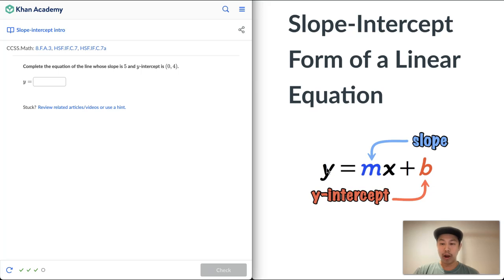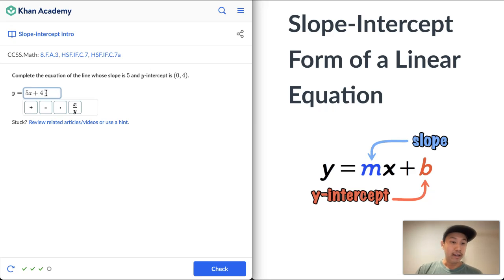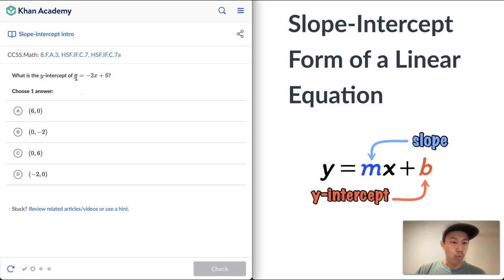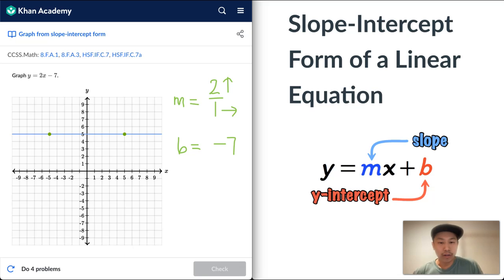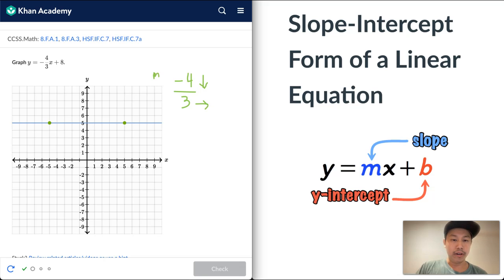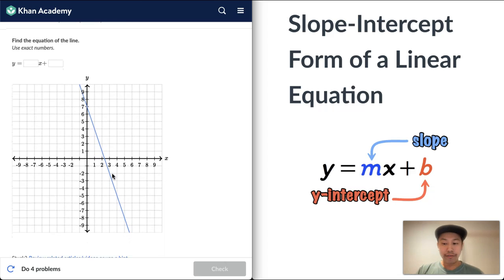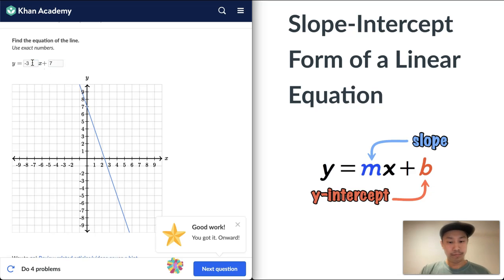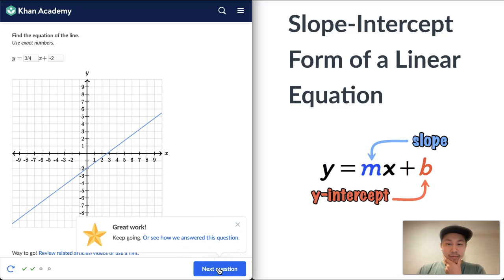Mr. Lee | Slope-Intercept Form